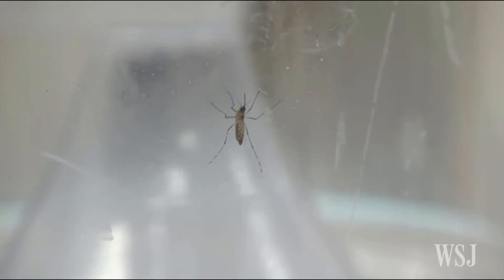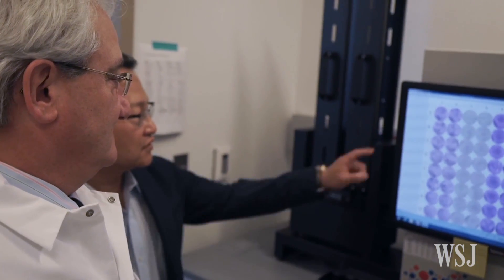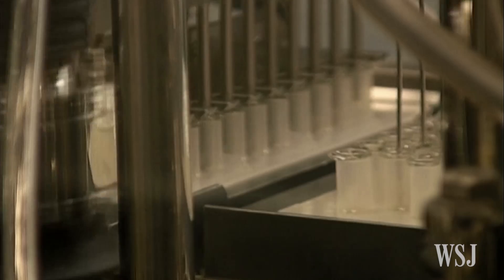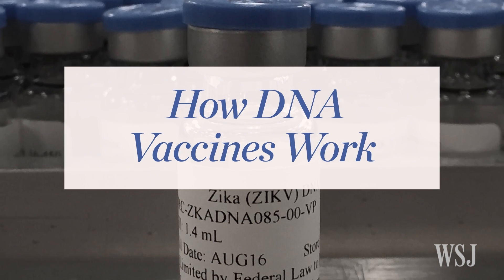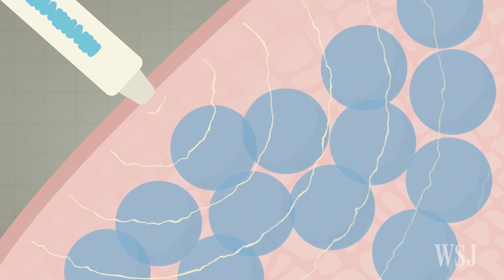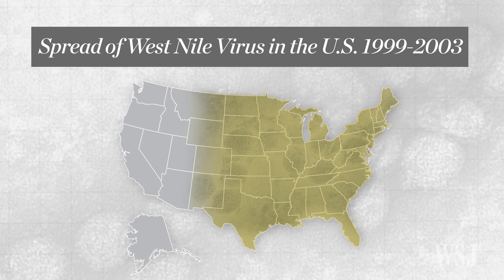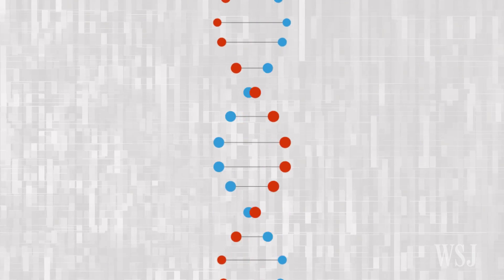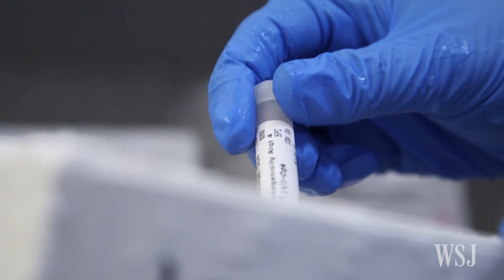Zika Virus Threat Pushes DNA Vaccines Forward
The race is on to develop a vaccine for the Zika virus, and some experts are looking to a different type of platform: DNA vaccines. Video: Denise Blostein; Photo: Michelle Gustoffson for The Wall Street Journal